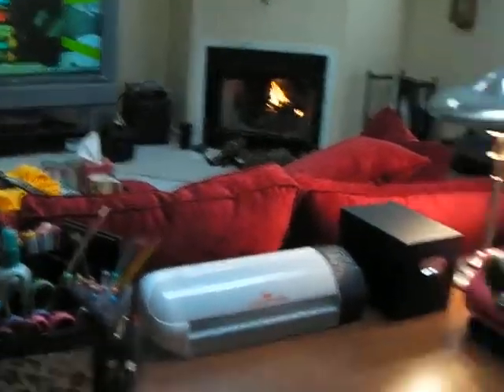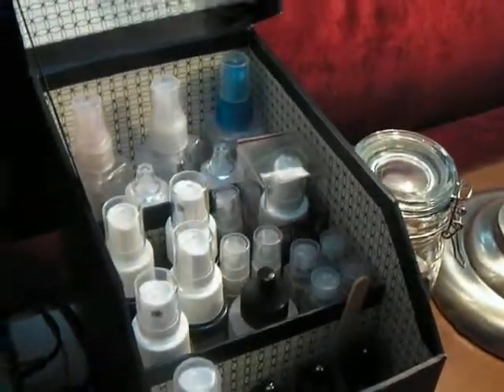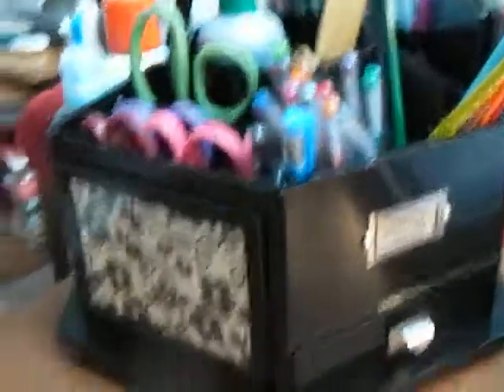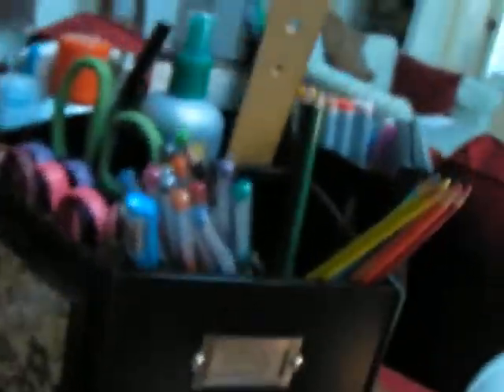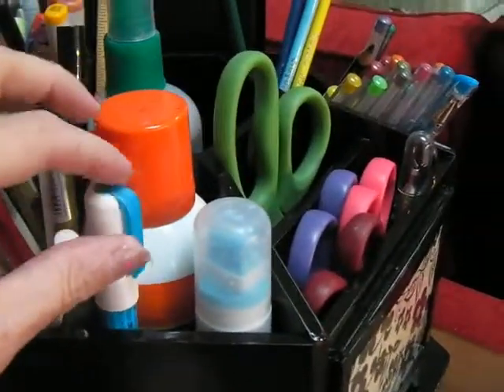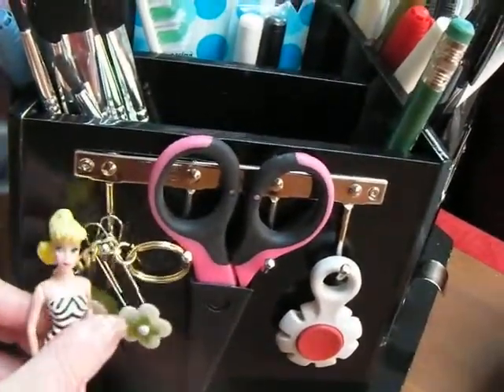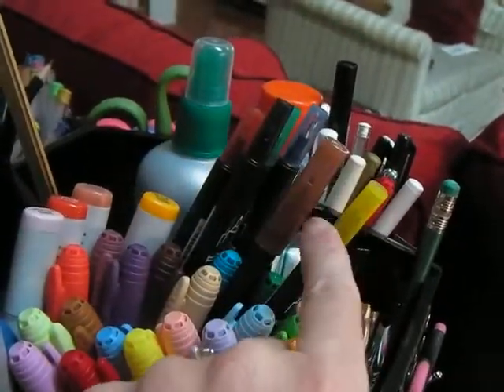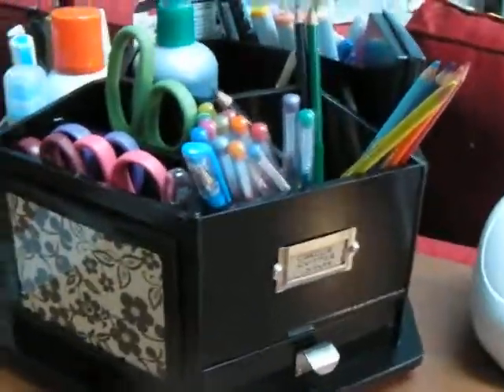4 black desk carousel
Carousel storage for my scrapbooking desk.  I wanted a black one but with more of the details so I bought a white one with the details/finishings on it that I was looking for, then removed the hardware and my hubby painted it with black Rustoleum enamel - turned out really shiny and pretty!  This is the perfect storage solution for all those items you need at your fingertips while crafting.